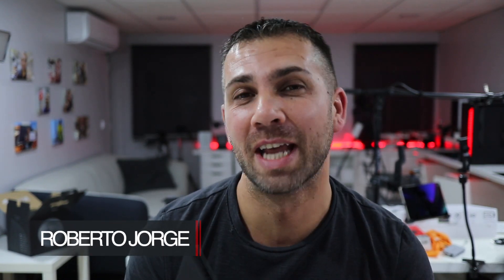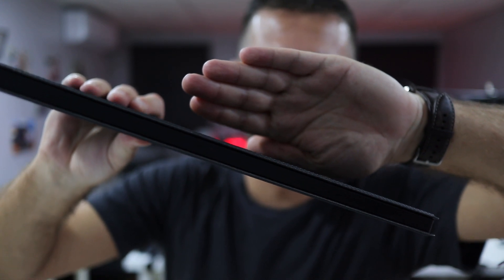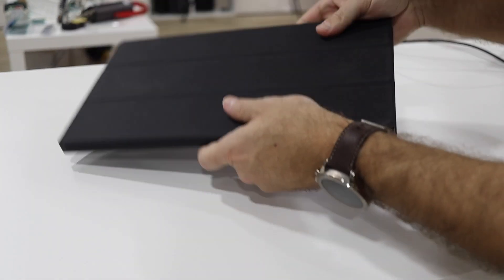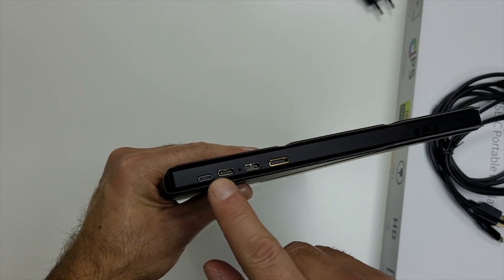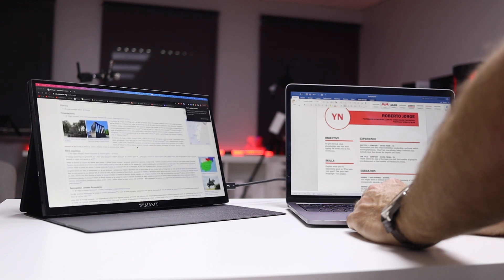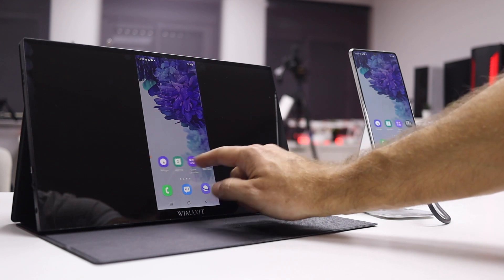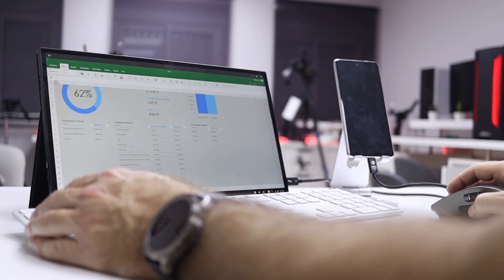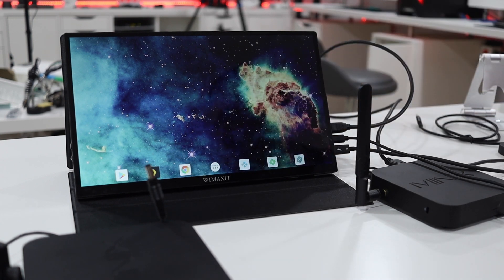TOP TOP Touch Screen Portable Display !!! Wimaxit 14"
Monitor Portatil Winmaxit 14" ou

✅ SUGGESTED VIDEOS  ✅

✅ RECORDING GEAR: ✅